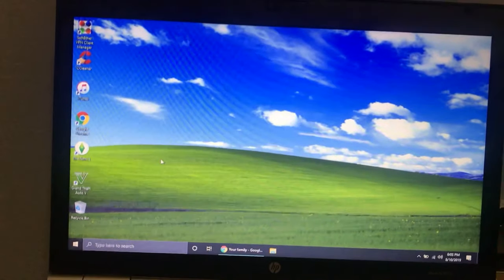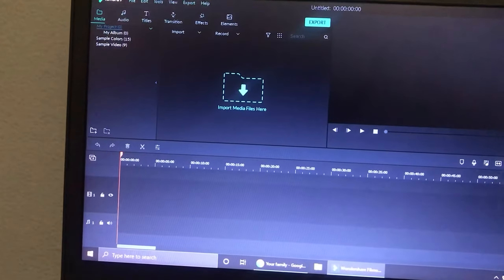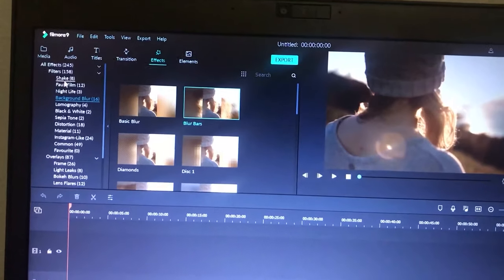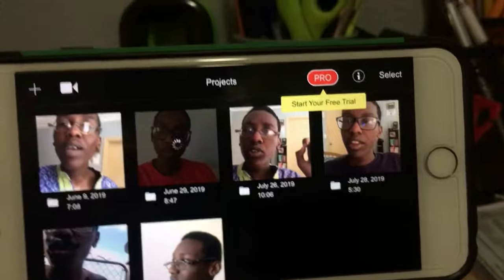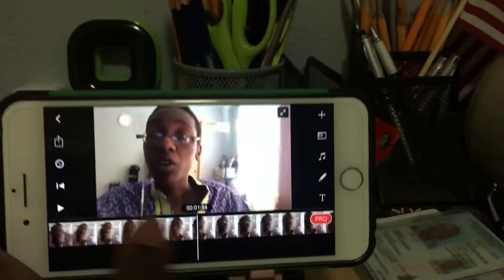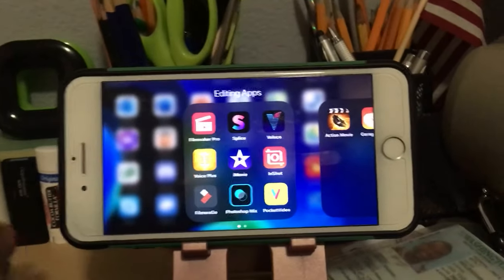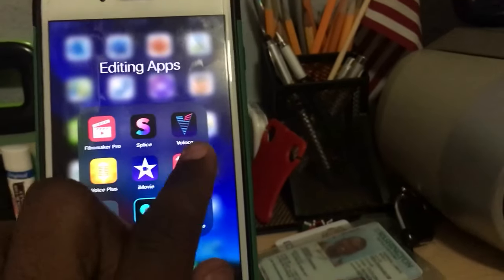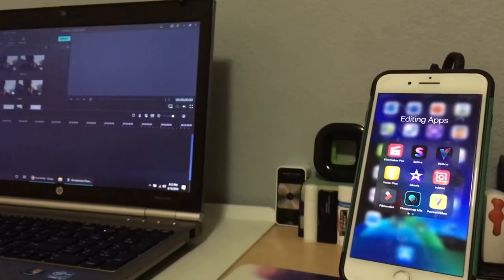Yes, I Did Just Recycle An Old Thumbnail... (Dk "Behind The Scenes") | Topics With Me